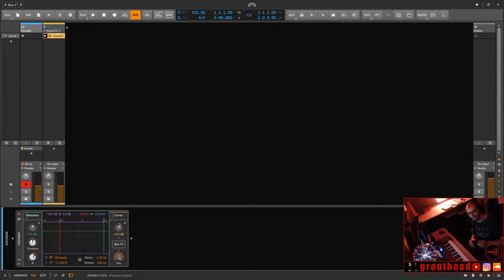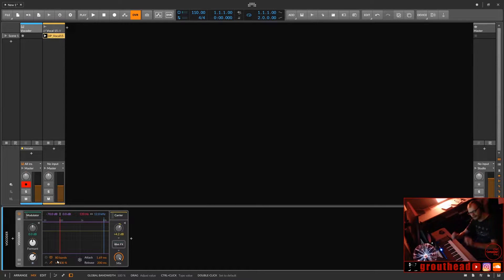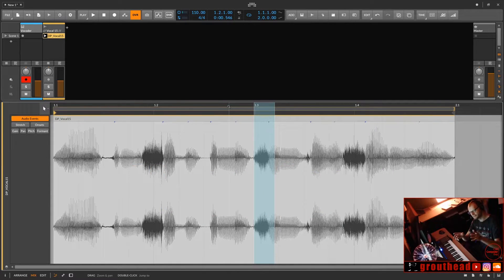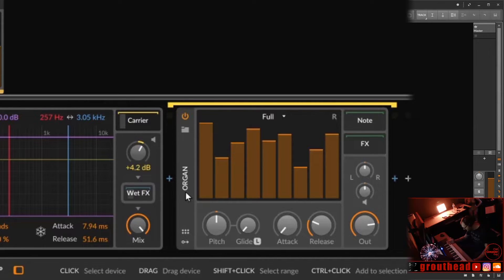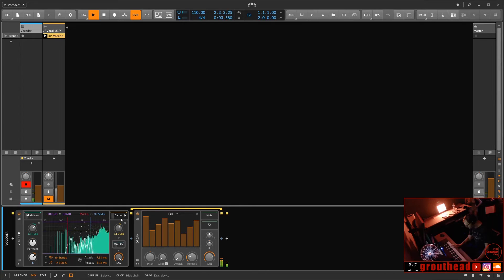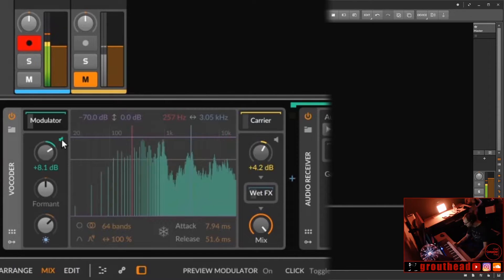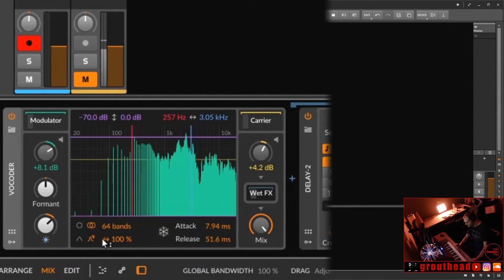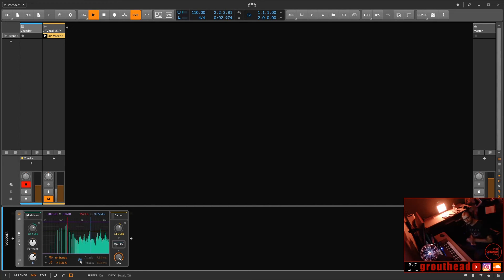Bitwig 3.1.1 Vocoder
Bitwig studio furnished us with a surprise update 3.1.1. In this update they included a vocoder. Vocoder’s are somewhat confusing so in this video, I will discuss how to set one up.